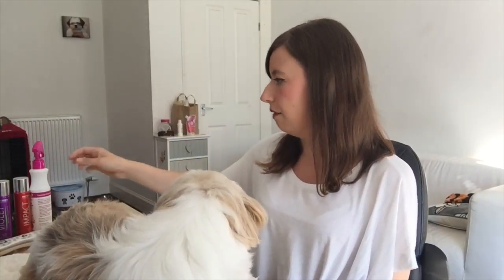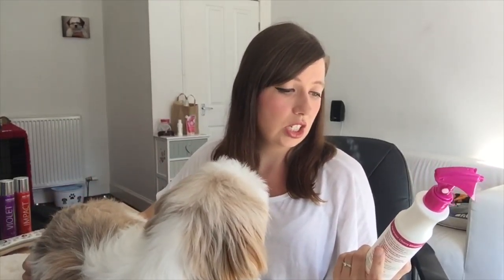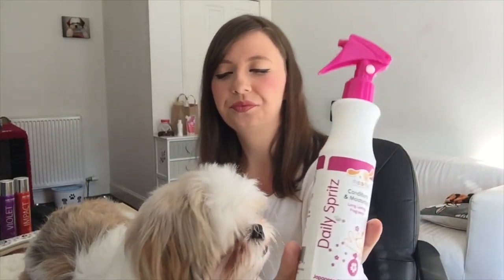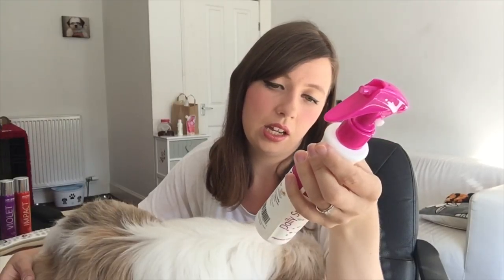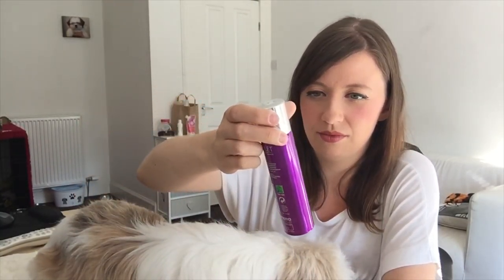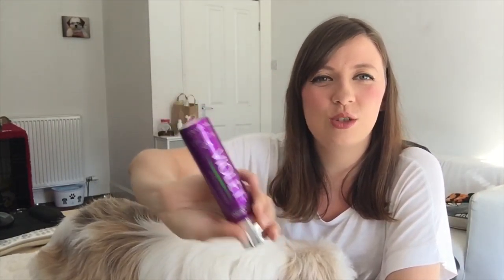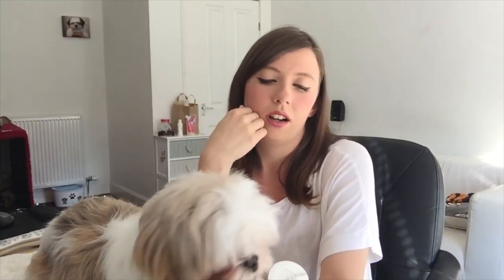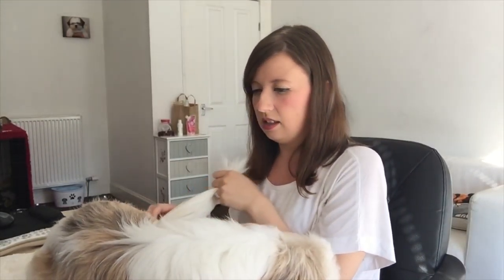Grooming Sprays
Here are the grooming sprays we like to use on Pixie and Roxy